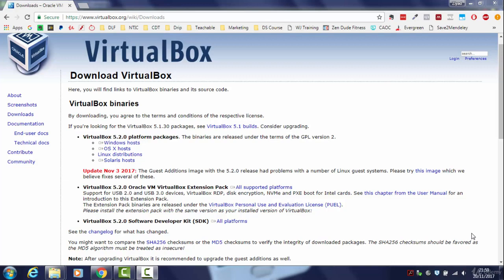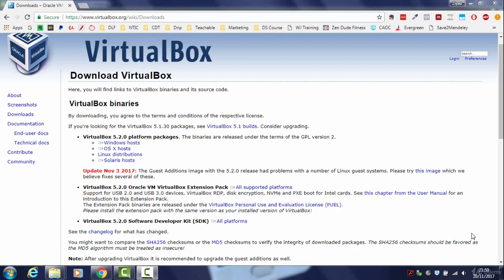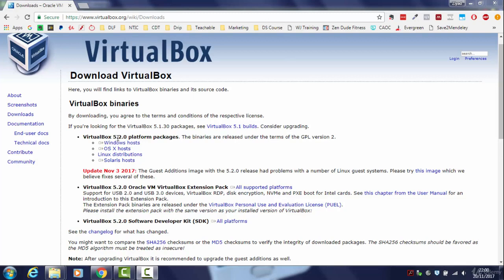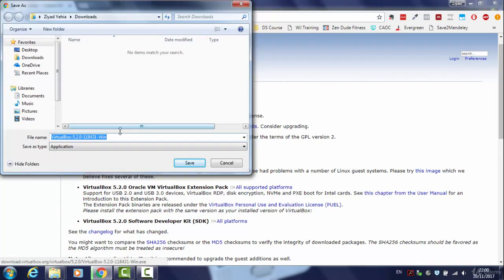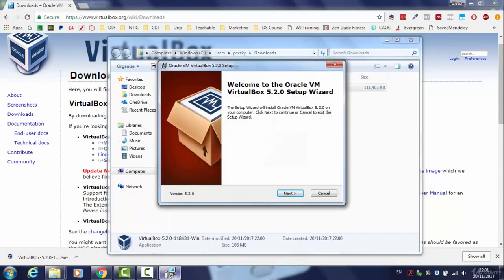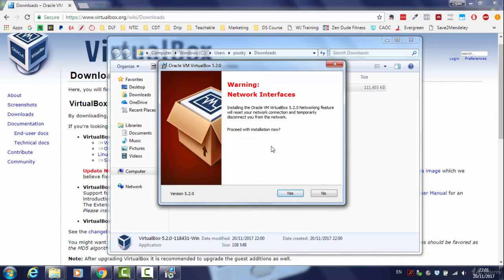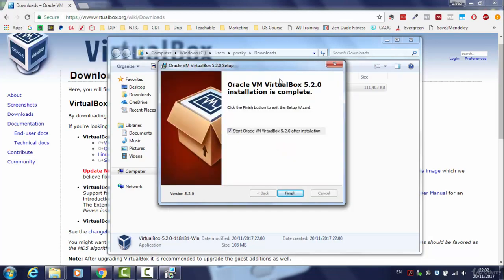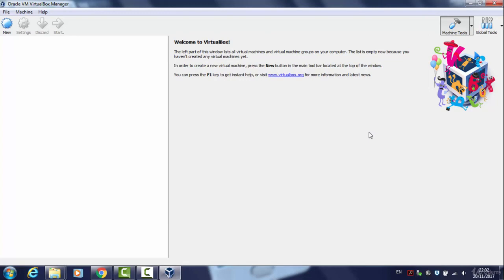L - 2 Installing Virtual Box | Master LINUX Command Line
Requirements

We Start from Scratch so no previous experience required!
This Course is targeted Primarily at Beginners, So if you have more than a few years Linux experience, this course might not be for you.

Quickly Learn the Linux Command Line from Scratch!
Use Bash Scripts and Cron Scheduling Software to Automate Boring Tasks!
Become an Independent User of the Linux Operating System!
Learn how to Search for, Customise, Install and Manage Open Source Software with Package Managers!
Operate a Linux Computer Entirely from the Command Line!
Gain a Complete Understanding of Linux & fill in any existing knowledge gaps!